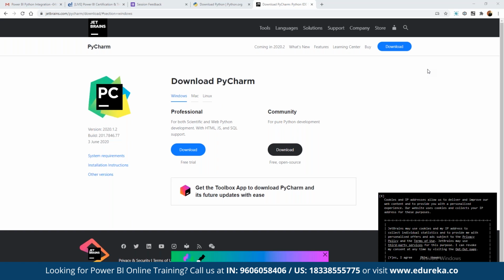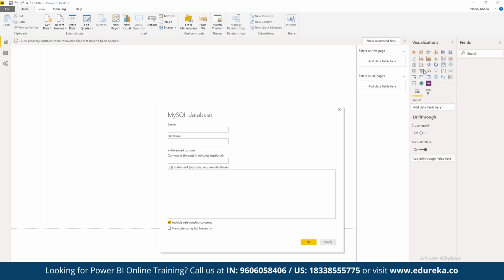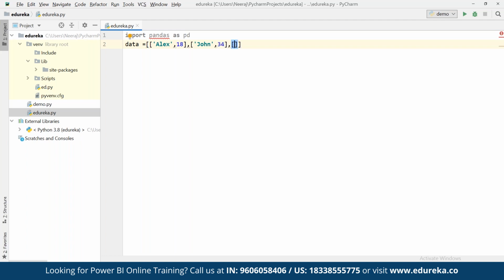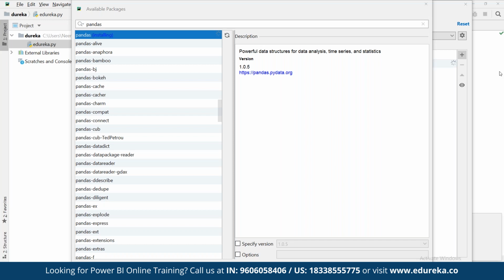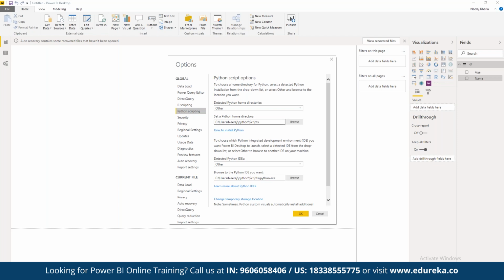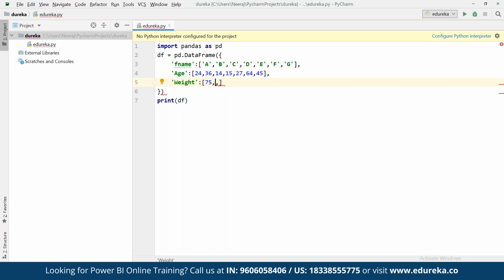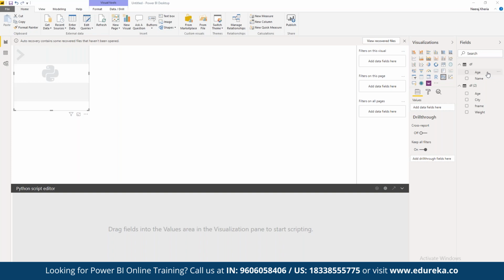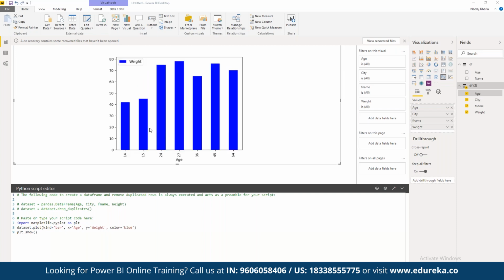Power BI Python Tutorial | Edureka Rewind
This Edureka "Power BI Python Tutorial" video will help you to understand the value brought by the integration of the Python into Power BI Desktop and how it provides a powerful tool for transforming and presenting business intelligence data.